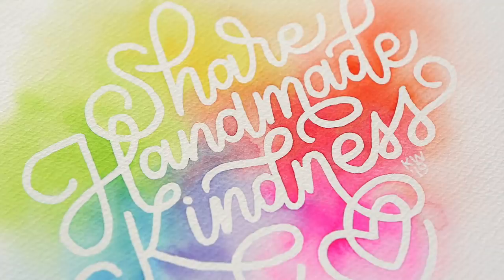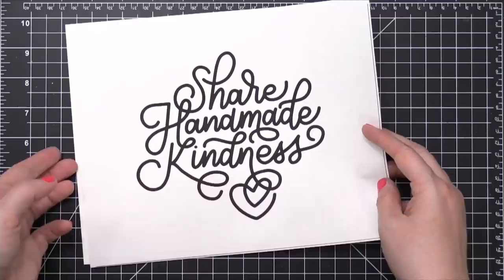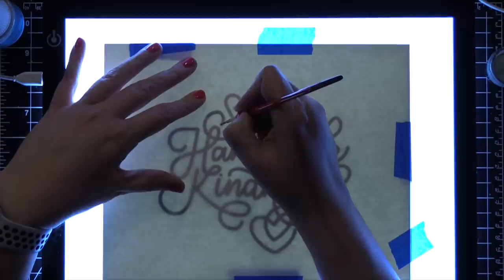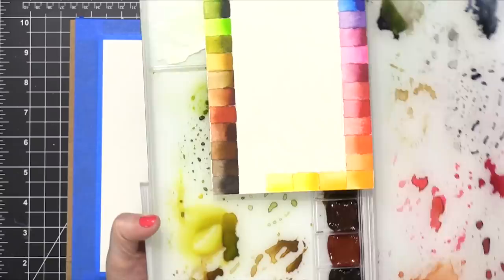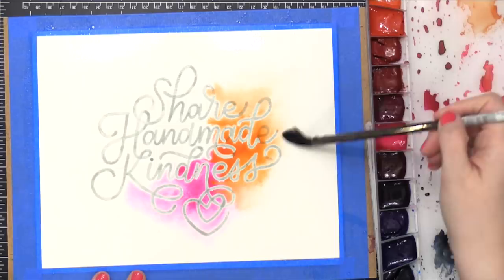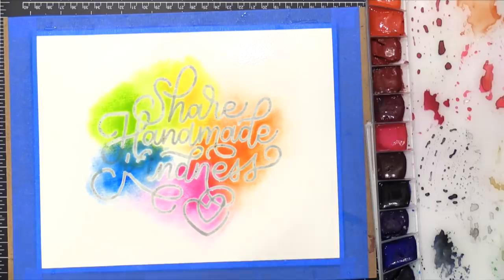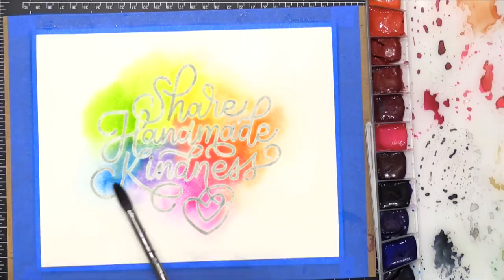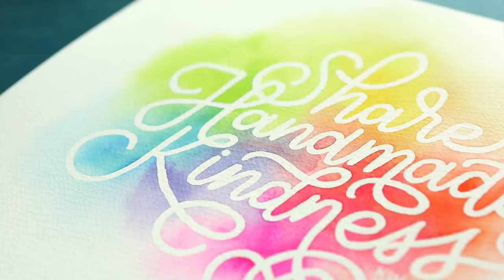Lettering & Watercoloring - Share Handmade Kindness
Creating a hand lettered watercolor piece for Jennifer's Birthday!

Shhh. Come closer. I'll tell you a secret. Today is Jennifer McGuire's birthday. Yay! As a gift, I made her a watercolor painting of her tagline, "Share Handmade Kindness." And even better? I get to give it to her in person. We only see each other a few times a year so to be together on her actual birthday is a treat! :)

• Apple iPad Pro 12.9-inch

• Fabriano Artistico Extra White Watercolor Paper, cold press

• Huion LED Light Pad

• Martin Mijello 2-Liter Water Bucket Blue with Orange Handle

MAILING ADDRESS (updated February 2021):
Kristina Werner
1878 W 12600 S
Box 509
UNITED STATES